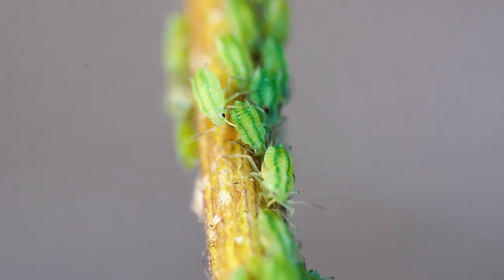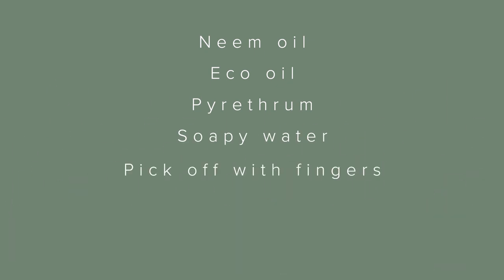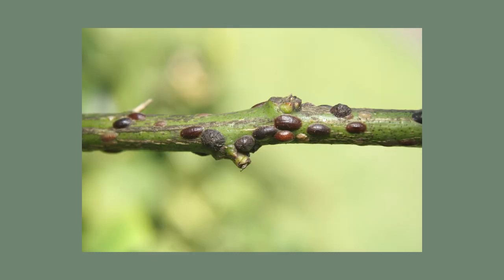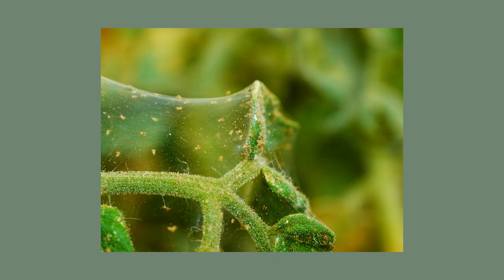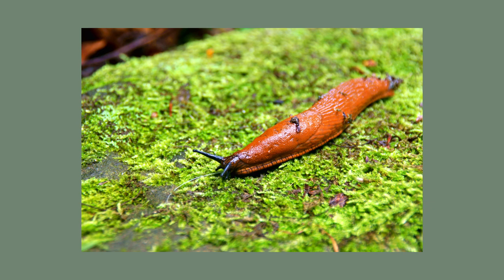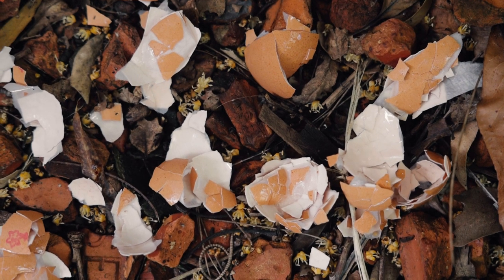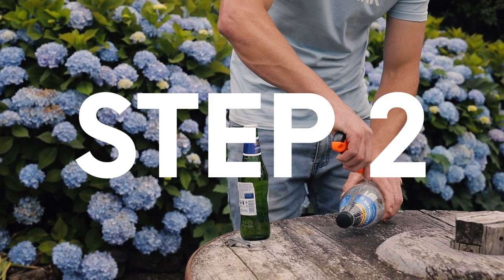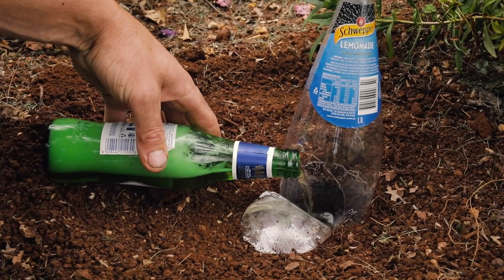How to Control Snails, Aphids & Other Pests with Ben Hayman | How-to Garden Series | Episode 13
In this episode, Hoselink Horticulturist Ben Hayman looks at the six biggest pests typically found in the garden and shares how you can identify them and, most importantly, take control! Pests eat, damage and destroy foliage, flowers and edible plants throughout the garden. These unwanted insects including aphids, snails, slugs, caterpillars, spidermite and scale. In this video, Ben looks at natural insecticides and organic control methods to eradicate these pesky pests for good.

Chapters:

Intro: (0:00)
Aphids: (0:16)
Scale: (1:13)
Spidermite: (1:57)
Caterpillars: (2:44)
Snails and slugs: (3:13)
Beer trap: (4:13)

For more information about Hoselink or to view our full range of products, please visit: